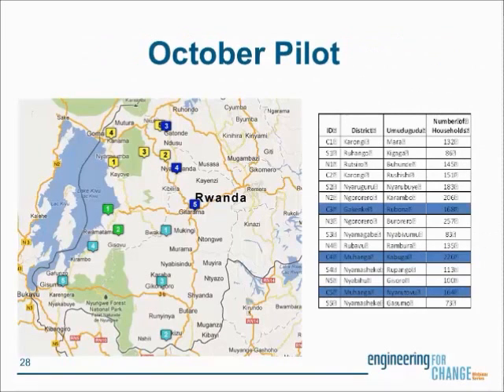Implementing a Large-Scale Water and Energy Program in Rwanda: DelAgua Health Progra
The DelAgua Health and Development Program works with the Rwandan government to address critical public health challenges through the benefits of carbon financing. In this E4C Webinar, Del Agua's program manager Christina Barstow explains how the organization will distribute, install, and maintain cleaner water and energy technologies.

The new technologies have been developed by Manna Energy Limited, and they include point-of-use water treatment and high-efficiency cookstoves. Using the devices, Rwandans can earn carbon credits. In the summer of 2014, it is DelAgua's goal to scale this program to reach 3 million residents across all 30 districts of Rwanda.

What you will learn in this webinar:

Understand the education and training program as well as the extensive monitoring and evaluation campaign needed for the program.

Learn about the obstacles to adopting point-of-use water treatment and high-efficiency cookstoves.

Hear about lessons learned from DelAgua's continued response to a 2,000 household pilot of the program conducted in 2012.

Engineers in North America can earn one Professional Development Hour (PDH) awarded by IEEE for the completion of this webinar.